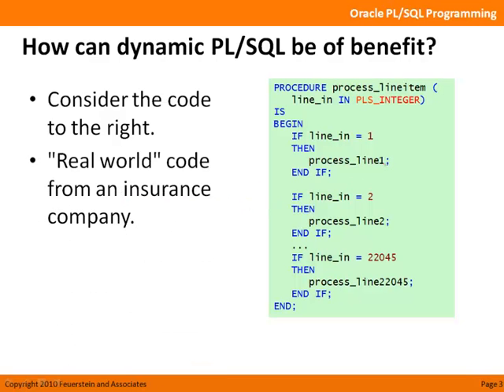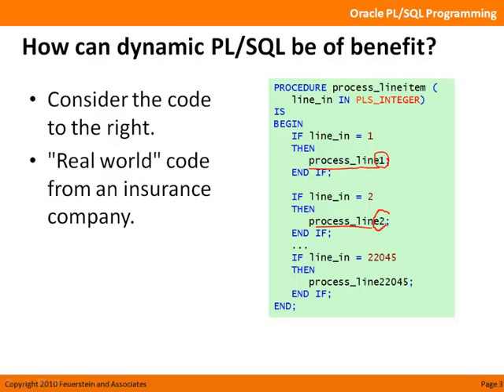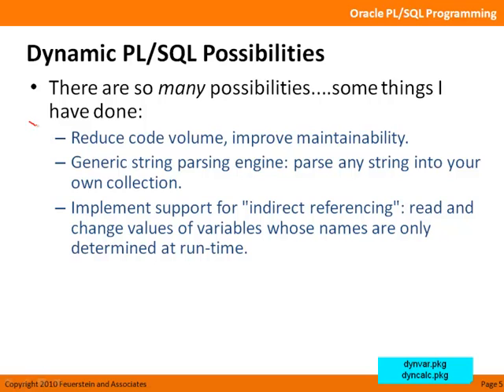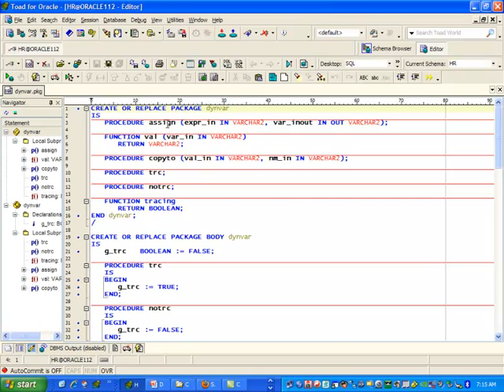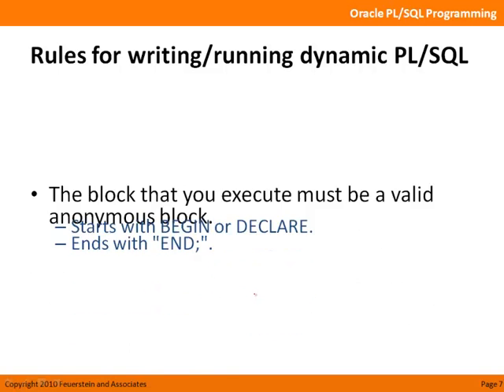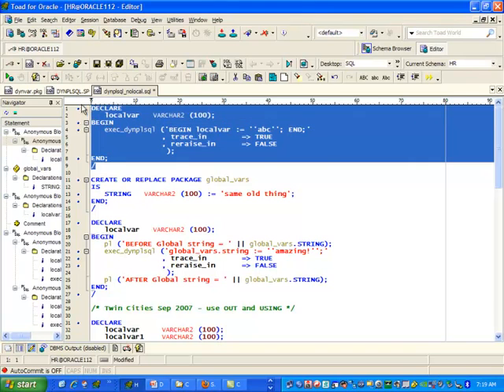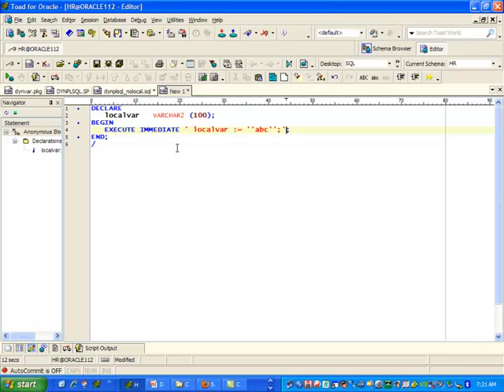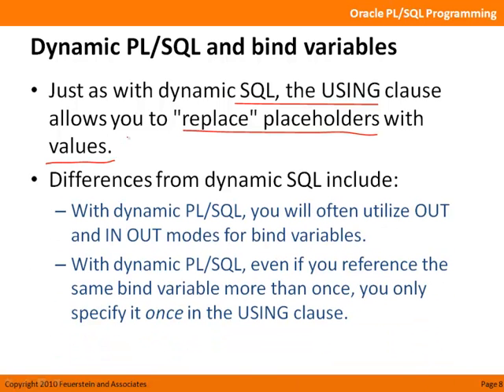WRITING DYNAMIC SQL IN PLSQL 5